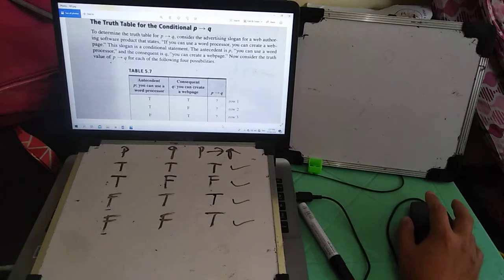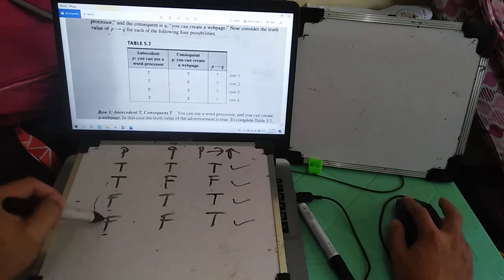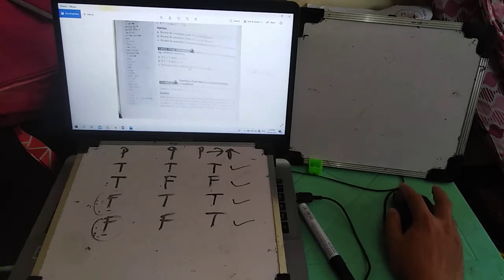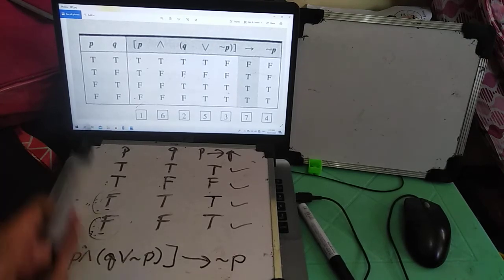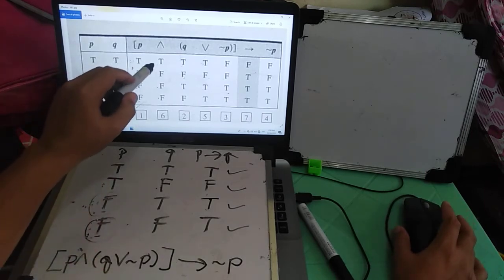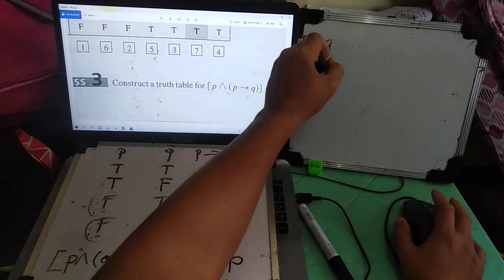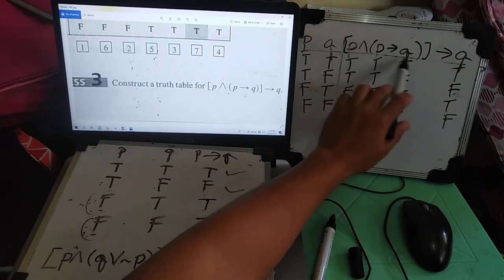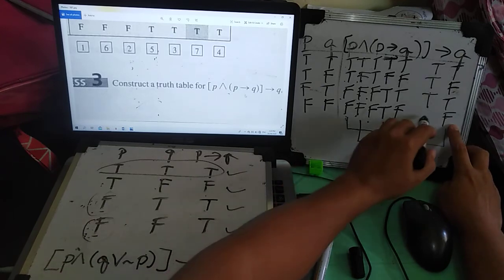Conditional and Biconditional Statements